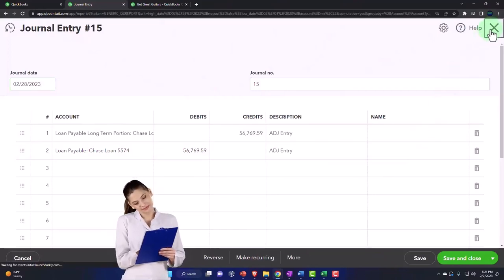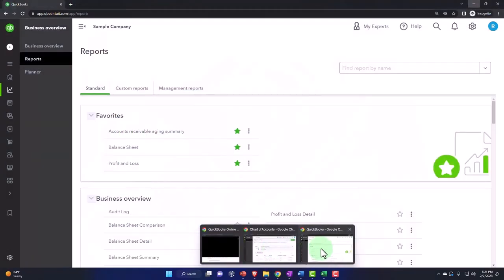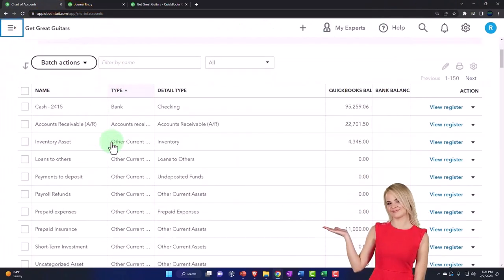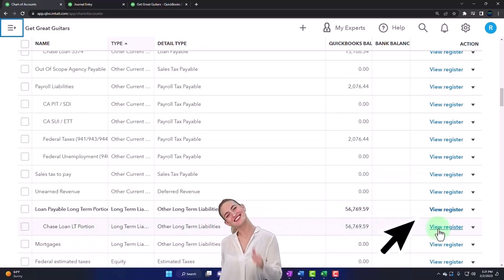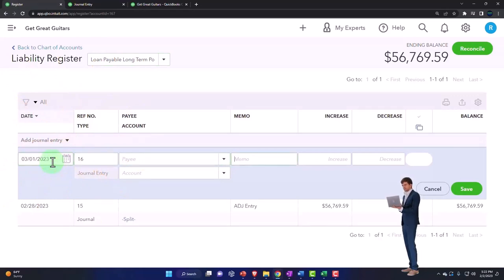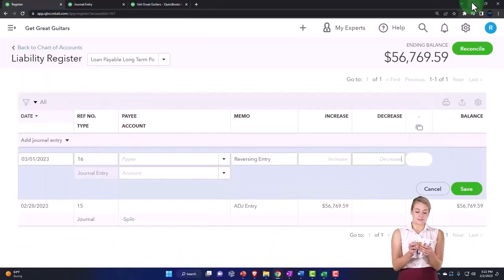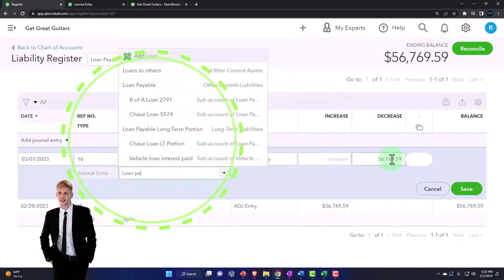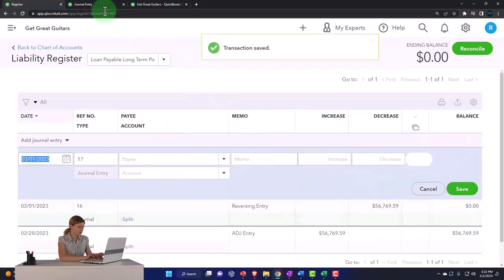Record Reversing Entry For Short-Term & Long-Term Portion of Loan Using the Register